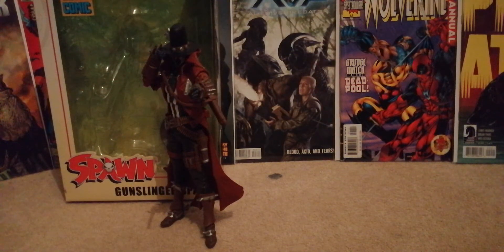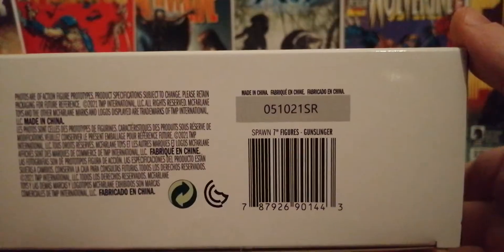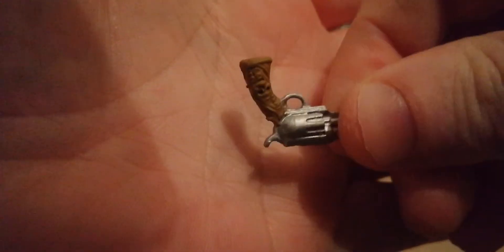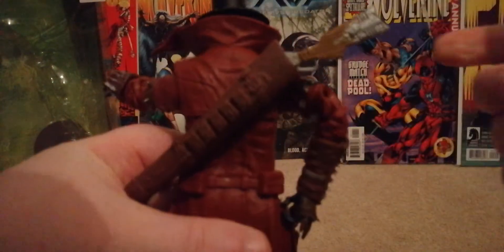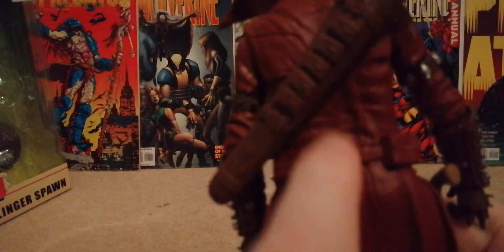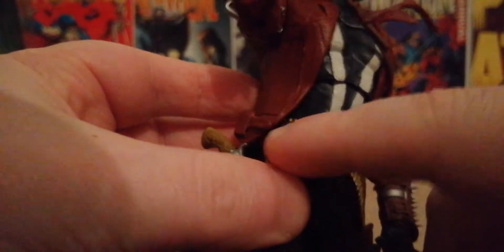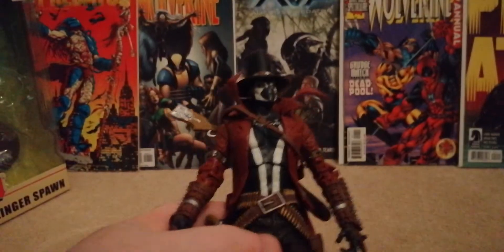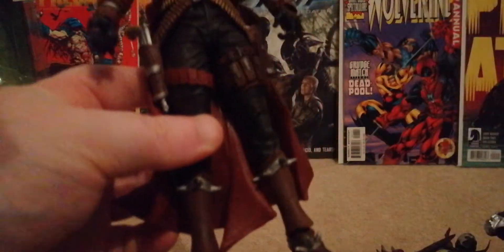mcfarlane toys the gunslinger sqawn review